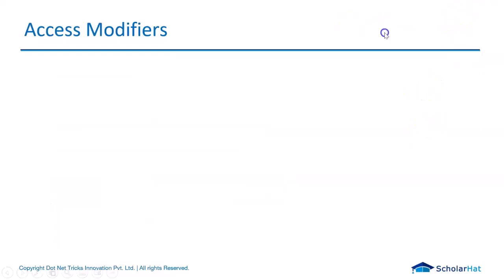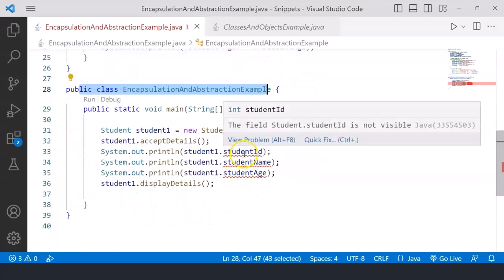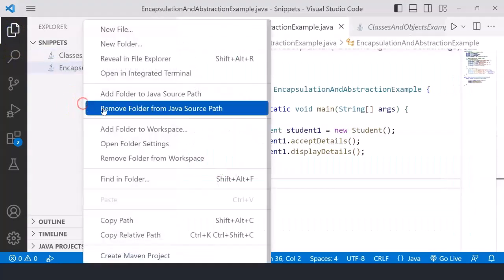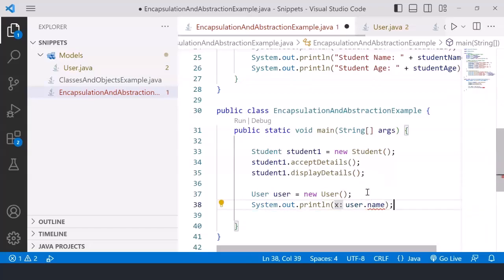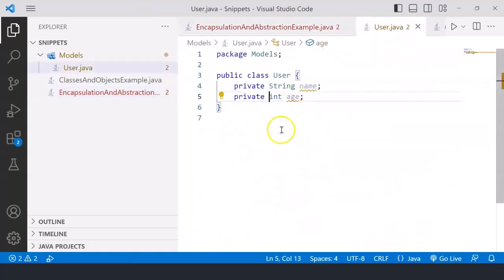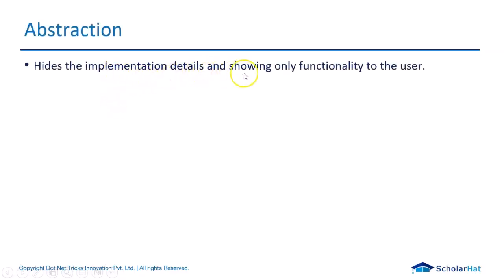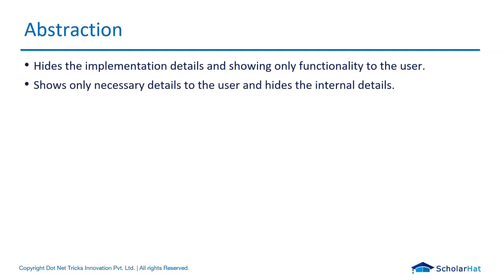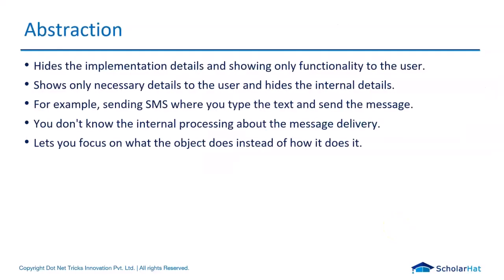Access Modifiers in Java | Default, Private, Public and Protected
Welcome to our comprehensive guide on access modifiers in Java!

Access modifiers are crucial components of Java's encapsulation mechanism, allowing you to control the visibility and accessibility of classes, fields, methods, and constructors. In this video, we'll explore the intricacies of access modifiers in Java, covering their types, usage, and best practices.

Here's what we'll cover:

1. Introduction to access modifiers: An overview of access modifiers and their importance in Java programming for controlling access to class members.
2. Public access modifier: Explaining the public access modifier, which allows unrestricted access to the associated class, field, method, or constructor from any other class.
3. Private access modifier: Discussing the private access modifier, which restricts access to the associated class member to within the same class, enabling data encapsulation.
4. Protected access modifier: Exploring the protected access modifier, which allows access to the associated class member within the same package or by subclasses, facilitating inheritance.